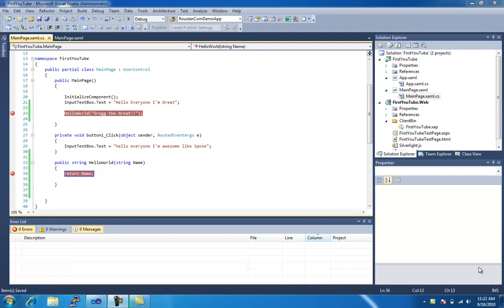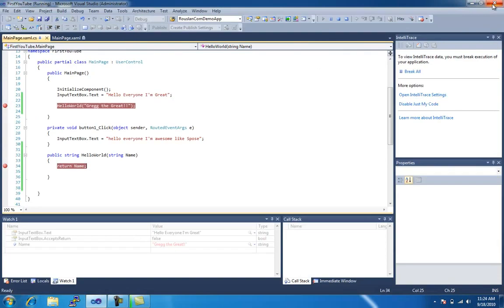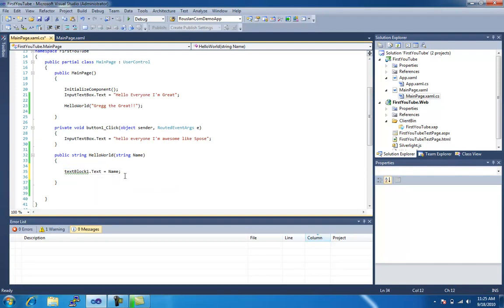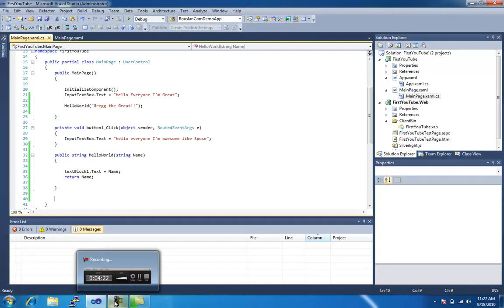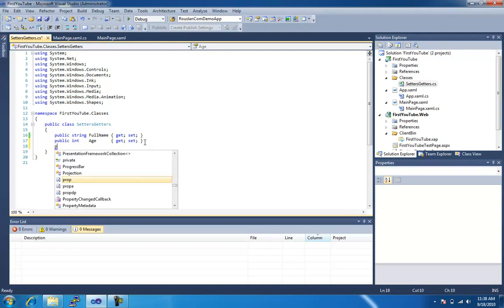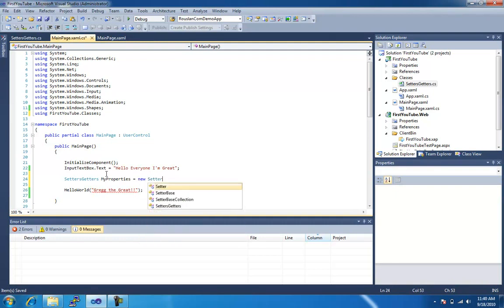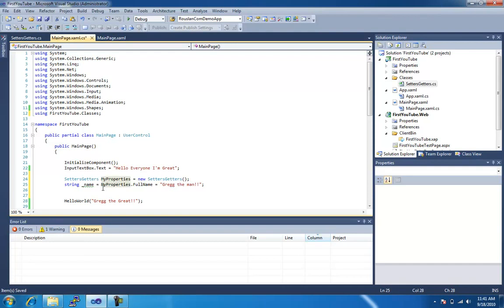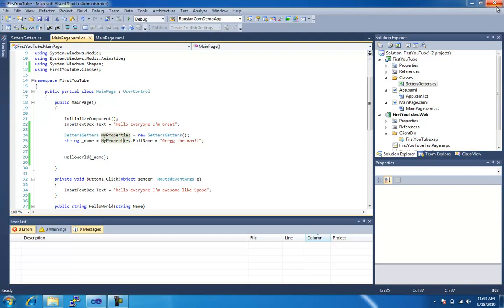Silverlight 4 Tutorial 3 Basic Programming Part 2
learn the basics to get yourself on the ground running with Silverlight  Part 2